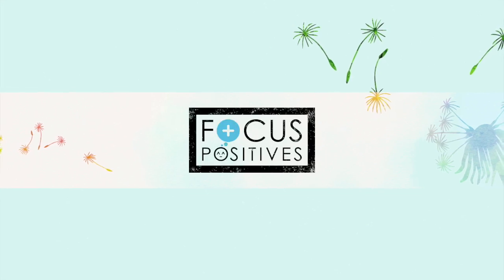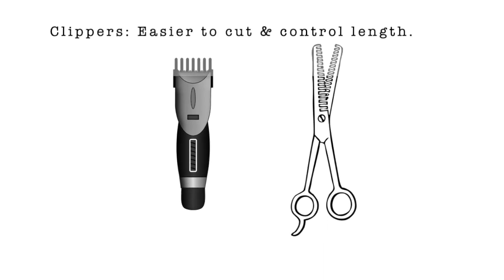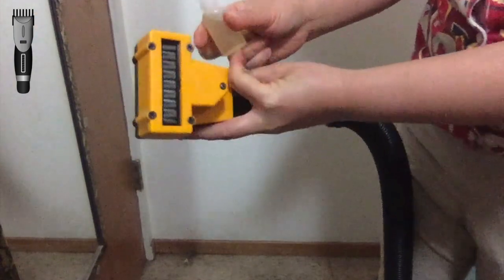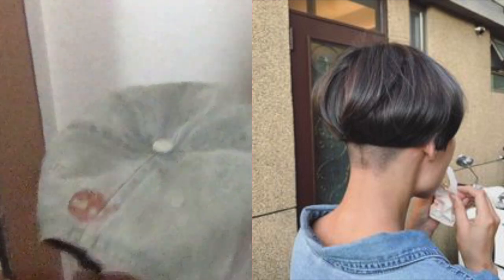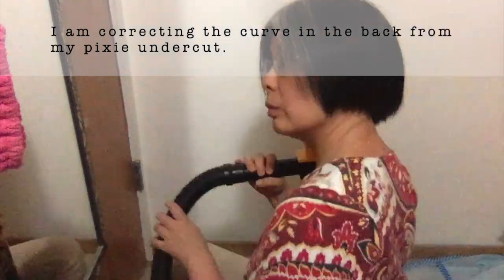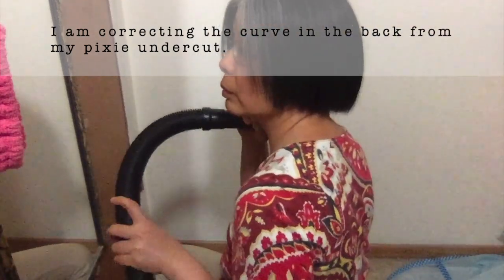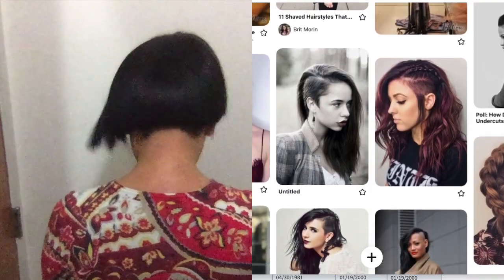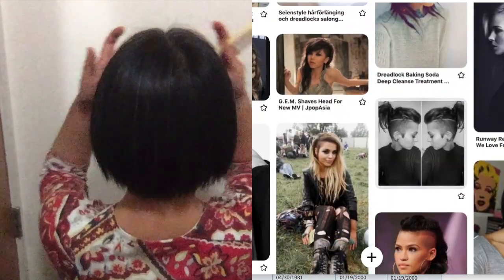Easy flowbee long undercut, super short, short, medium, long bob undercut haircut (clipper option)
I am demonstrating how to cut a long bob undercut with the  flowbee vacuum haircutting system. You can also use clippers to do this haircut yourself with no help or experience cutting hair. I go into how to do a pixie undercut, a super short bob cut, short bob cut and long bob haircut. I have been using the Flowbee for over 10 years and love it. I hope my tips will be helpful especially during COVID 19 and hope everyone can stay healthy and safe at home while still look put together. Enjoy!

Extra Wide Microfiber headband